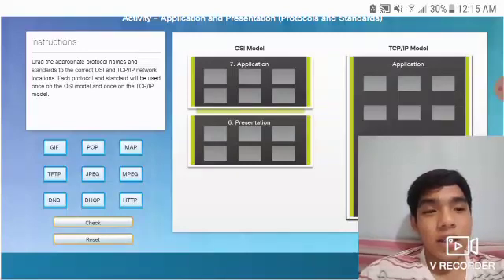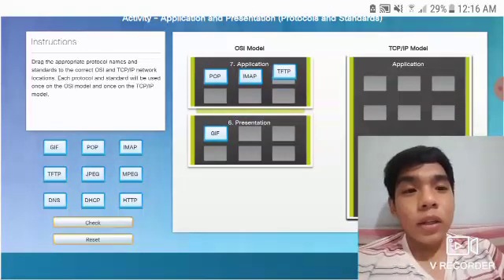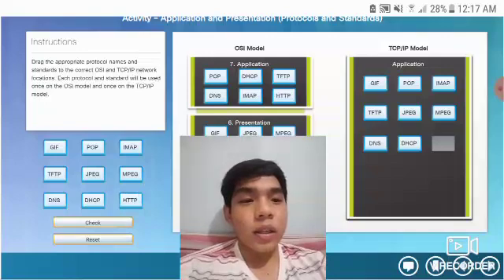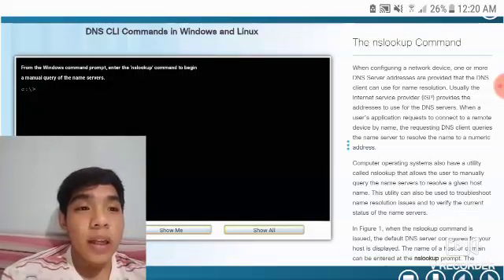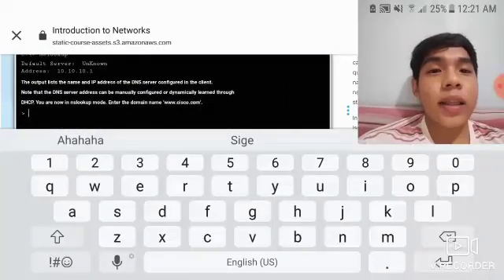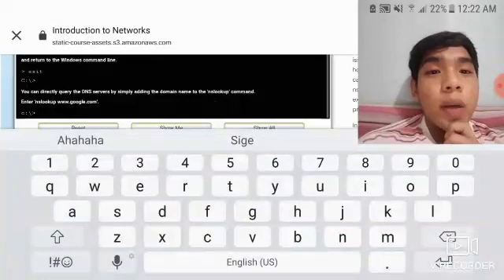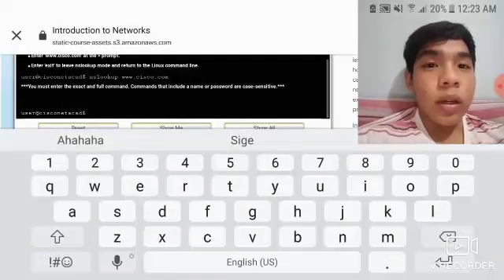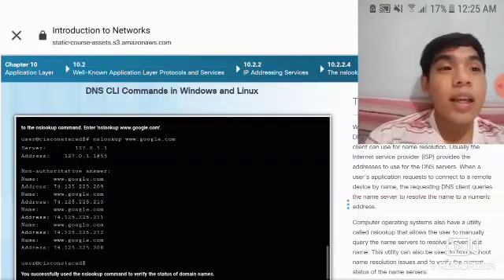Chapter 10 Activities